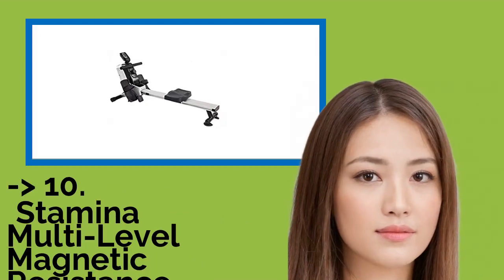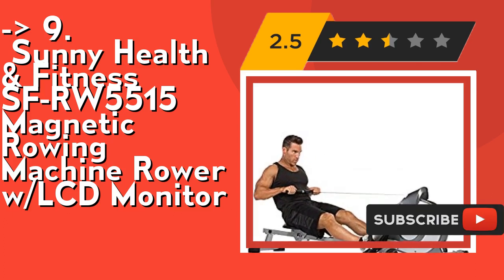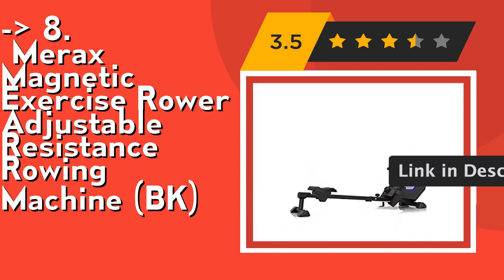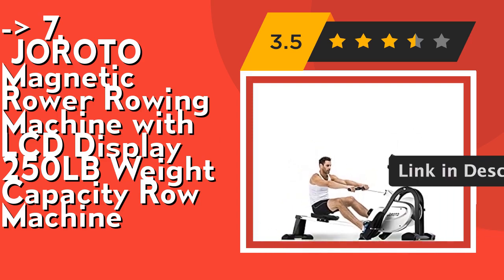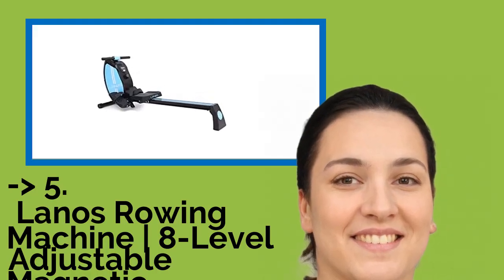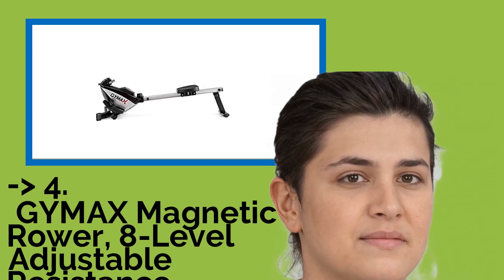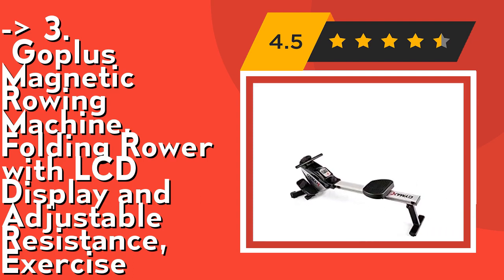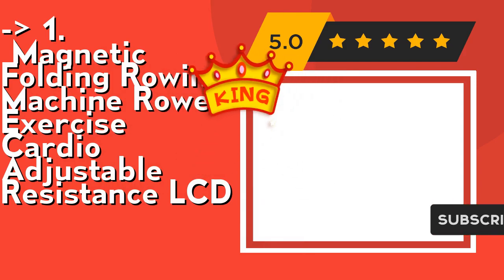👉 Top 10 Magnetic Rowers 2021 (Review Guide)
👉 1
Magnetic Folding Rowing Machine Rower Exercise Cardio Adjustable Resistance LCD
👉 2
Folding Adjustable Resistance Magnetic Rowing Machine Rower Exercise Cardio LCD
👉 3
Goplus Magnetic Rowing Machine, Folding Rower with LCD Display and Adjustable Resistance, Exercise
👉 4
GYMAX Magnetic Rower, 8-Level Adjustable Resistance Rowing Machine with LCD Monitor, Indoor Cardio
👉 5
Lanos Rowing Machine | 8-Level Adjustable Magnetic Resistance | LCD Monitor | Compact
👉 6
Sunny Health & Fitness SF-RW5856 Magnetic Rowing Machine Rower with 11 LB Flywheel
👉 7
JOROTO Magnetic Rower Rowing Machine with LCD Display 250LB Weight Capacity Row Machine
👉 8
Merax Magnetic Exercise Rower Adjustable Resistance Rowing Machine (BK)
👉 9
Sunny Health & Fitness SF-RW5515 Magnetic Rowing Machine Rower w/LCD Monitor
👉 10
Stamina Multi-Level Magnetic Resistance Rower, Compact Rowing Machine

After 100's of customers and editors reviews of Top 10 Magnetic Rowers, we have finalised the above mentioned Best 10 products.